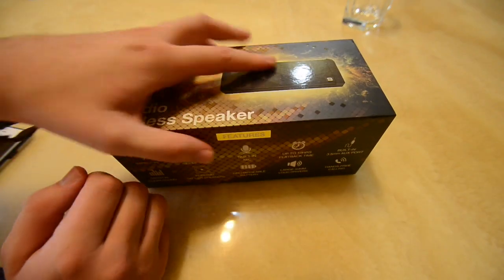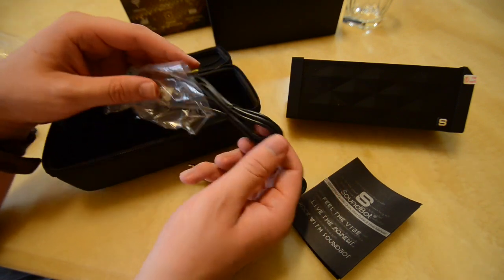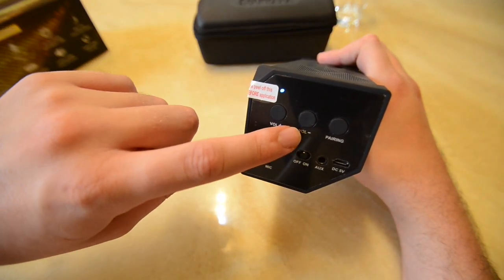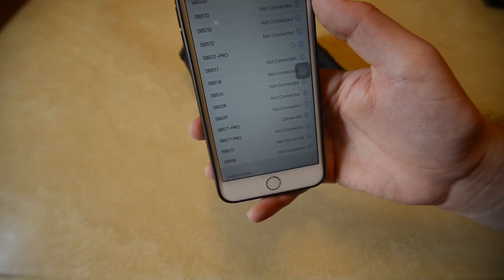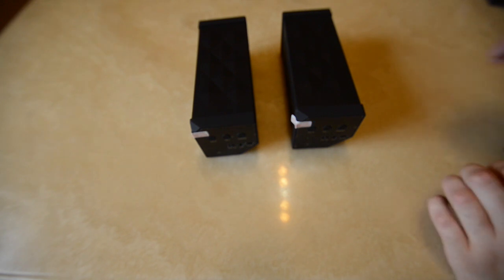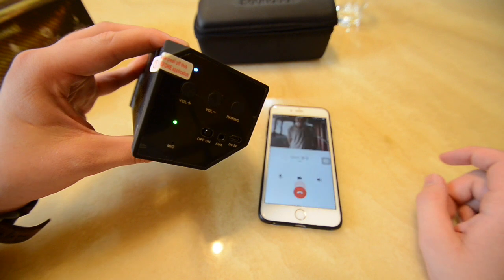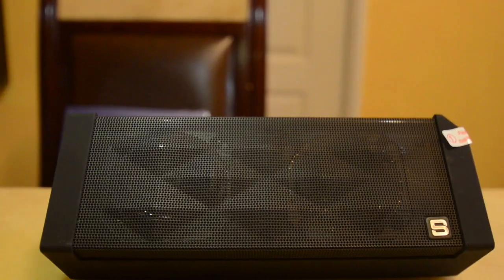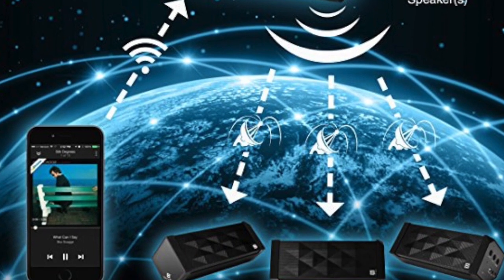How to play the same music on multiple bluetooth wireless speaker at once? SB571PRO unboxing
How to play the same music on multiple bluetooth wireless speaker at the same time?  SB571PRO unboxing

How to pair multiple units of bluetooth wireless speaker at the same time with the SoundBot SB571PRO Quadio sb571 bluetooth wireless speaker